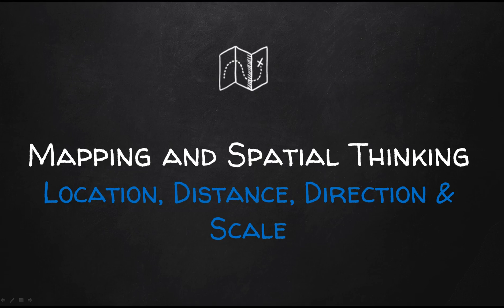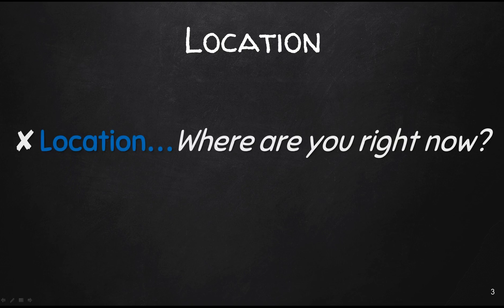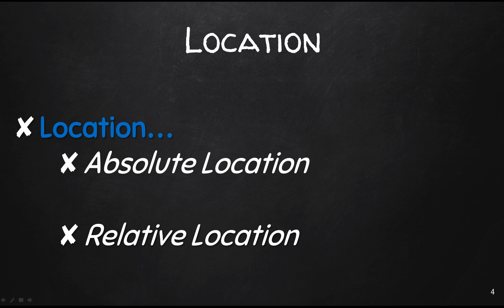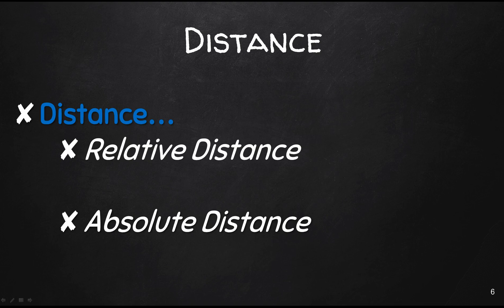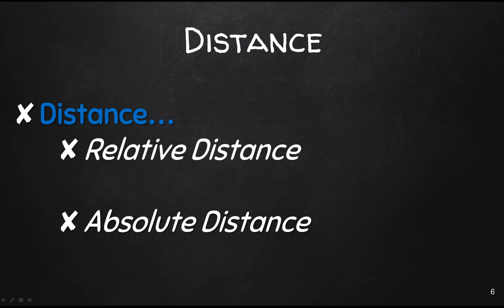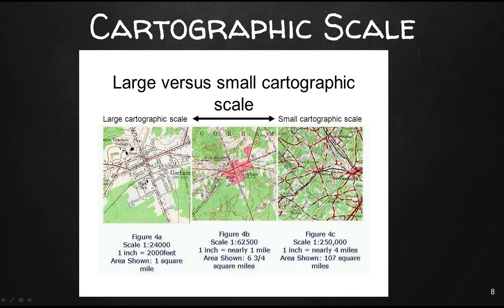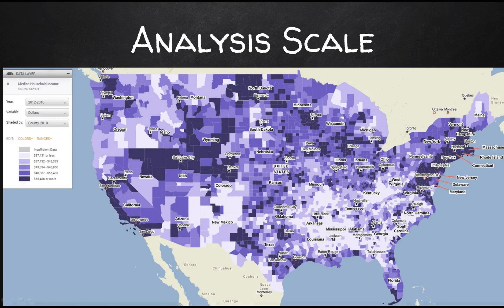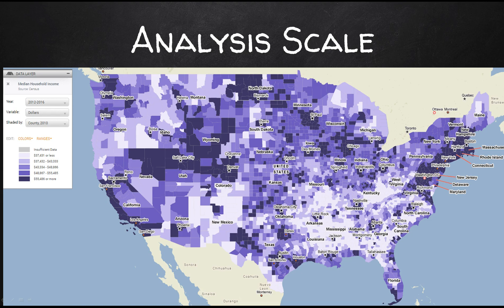Location Distance Direction Scale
Lecture 3.0 Location, Distance, Direction, Scale